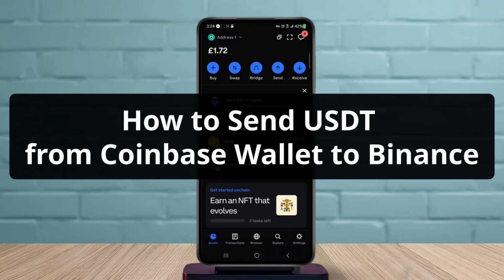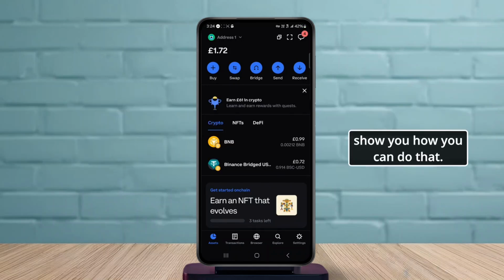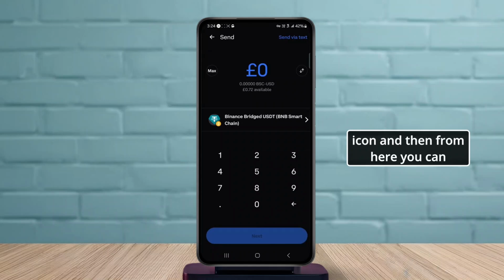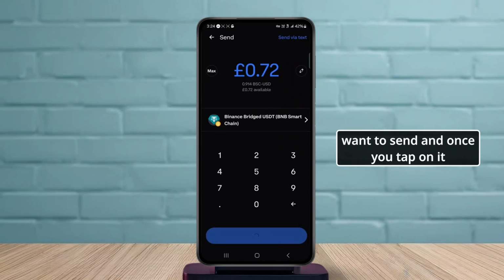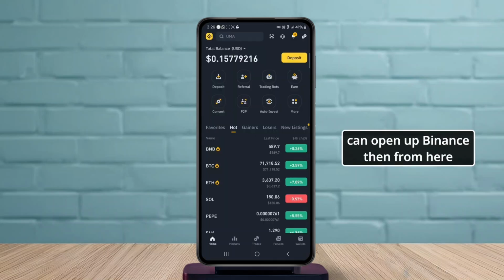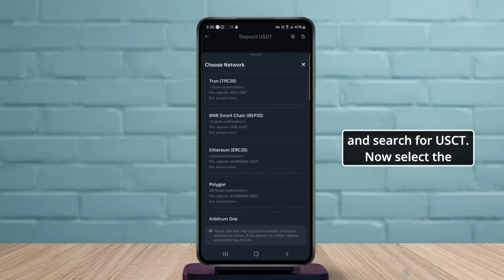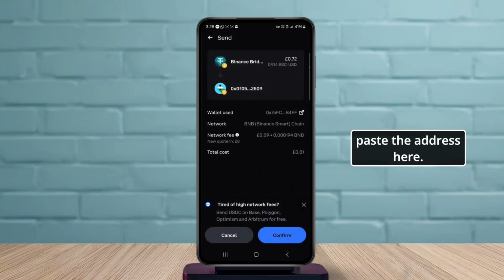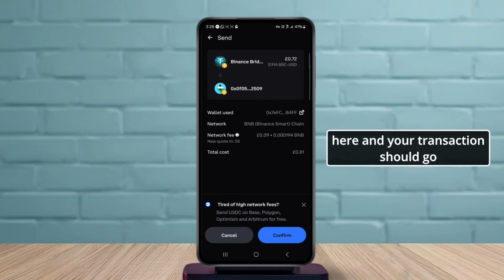How to Send USDT from Coinbase Wallet to Binance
Learn how to easily send USDT from your Coinbase Wallet to Binance in this step-by-step tutorial. Whether you’re transferring funds for trading or managing your crypto portfolio, this guide will walk you through secure USDT transfers between platforms.

In this video, you'll discover how to transfer USDT from Coinbase Wallet to Binance safely. You'll also learn how to navigate crypto wallet transactions, manage USDT trading, and use digital asset exchanges effectively.

Timestamps:
0:00 Introduction
0:30 Setting Up Coinbase Wallet